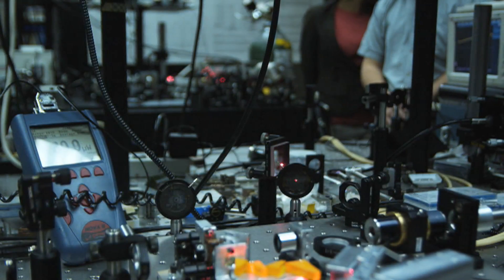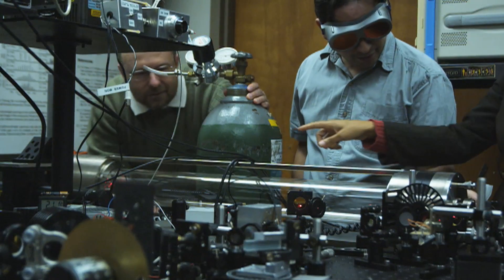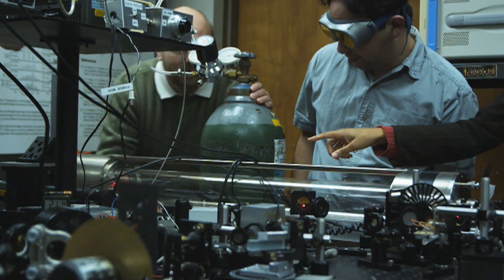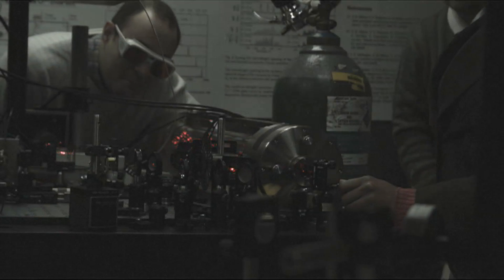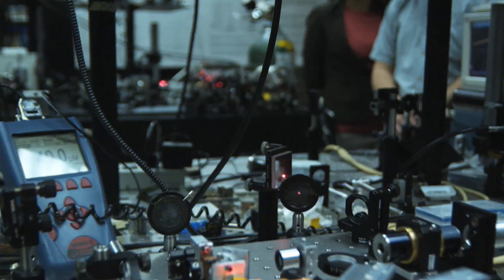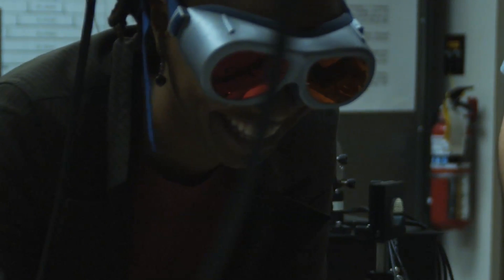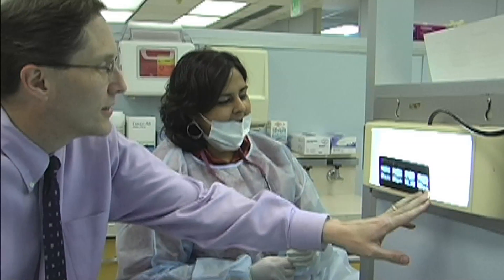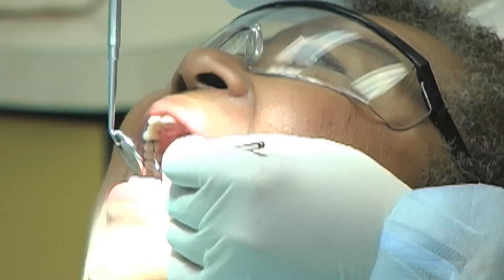Sergey Mirov's Optical Nose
BlazerCast for March 10, 2009: Physicist Sergey Mirov, Ph.D. discusses the Optical Nose's ability to distinguish particular molecular compounds and possible uses of the technology.